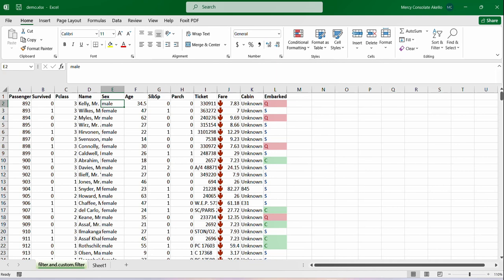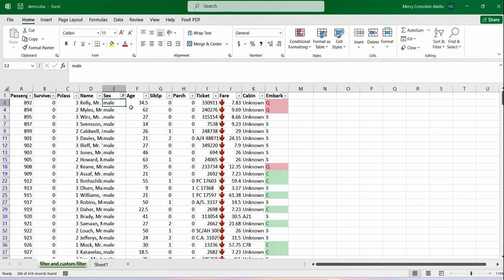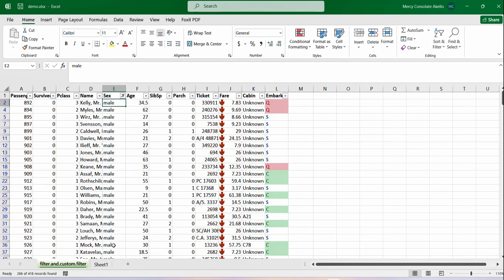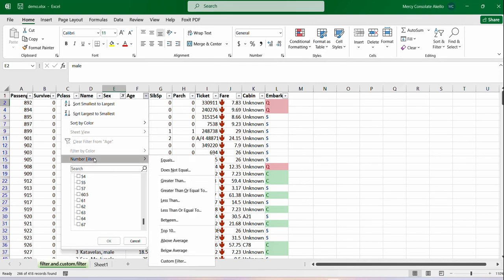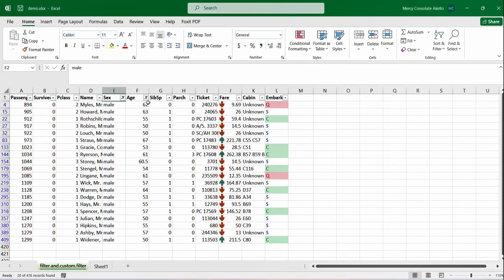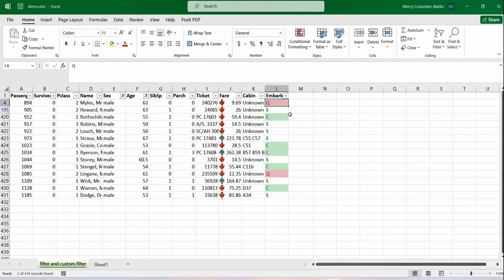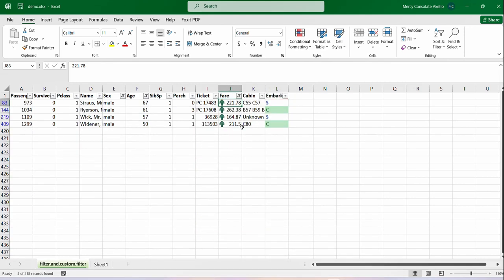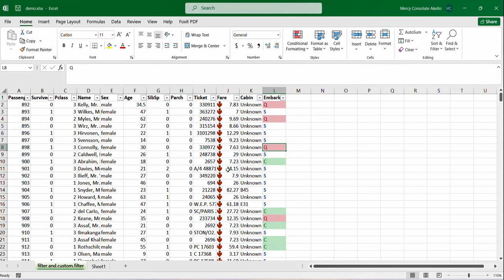How to Filter and Custom filter Data Values in Excel: Episode 07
Hello Friends!
In this video, I will show you how to:
1.) How to Filter Data Values based on a Single Column
2.) How to Filter Data Values based on 2 or more Columns
3.) How to Custom Filter Data Values based on a Cell Color
4.) How to Custom Filter Data Values based on a Cell Font Color
5.) How to Custom Filter Data Values based on a Cell Icon
6.) How to Remove Filter from Data Values in a single column
7.) How to Remove Filter from Data Values in the whole data columns

Happy Learning!